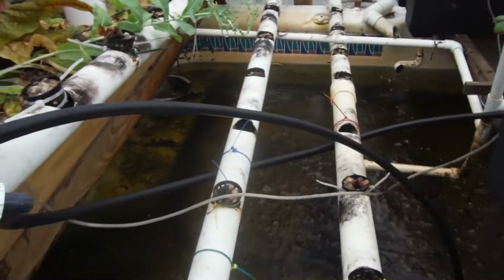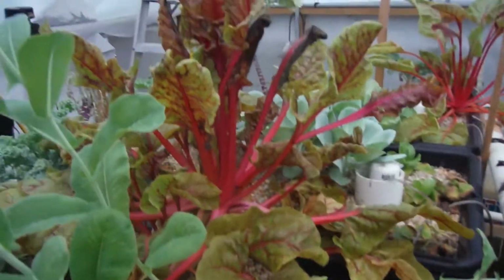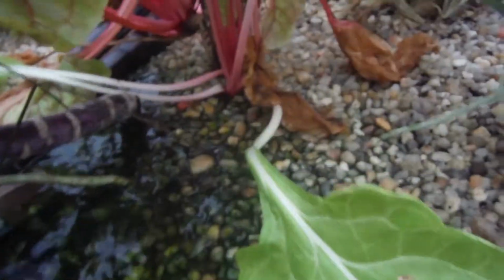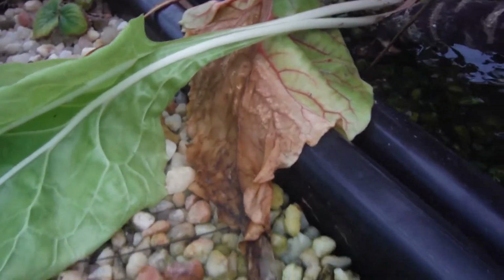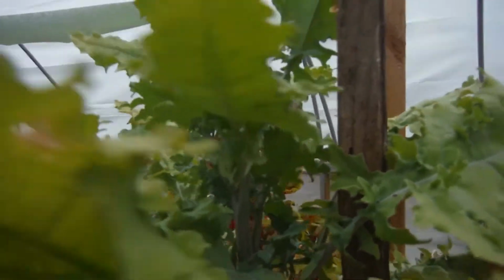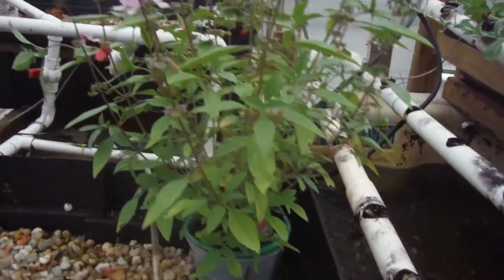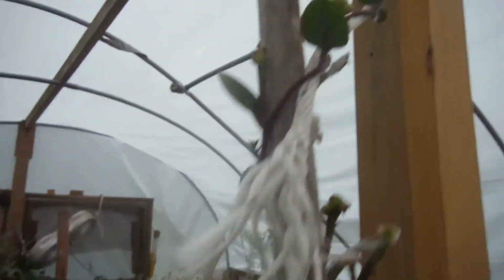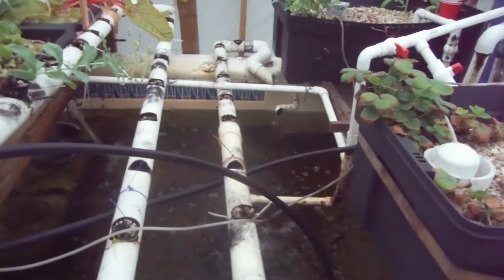Can The Cabbage Produce?: Hot Tub Aquaponics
A walk around the garden where the strawberries are dying off and the chard is acting goofy but the cabbage is looking big!! Look at those Brussels!! Just avert your eyes from the die off!! Lol!